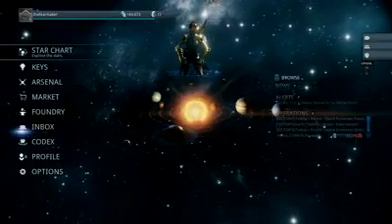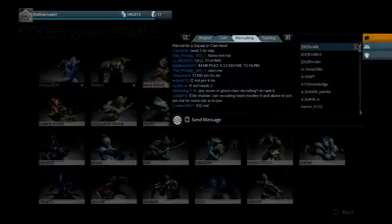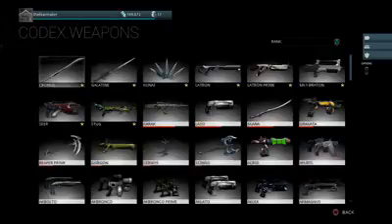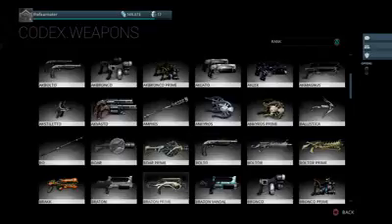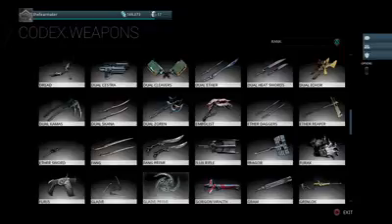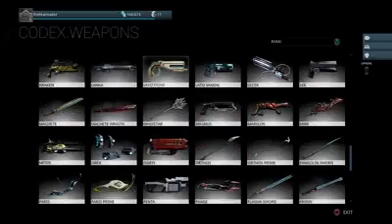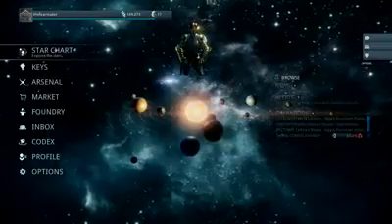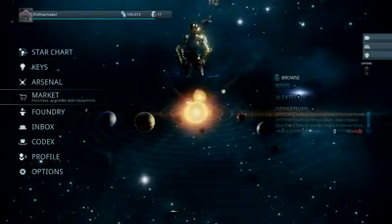Warframe Prime spending